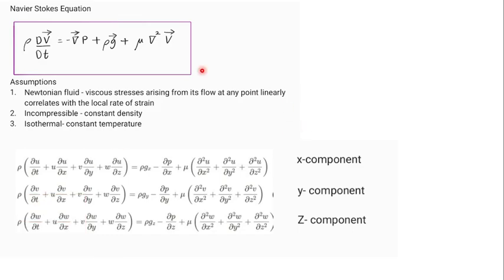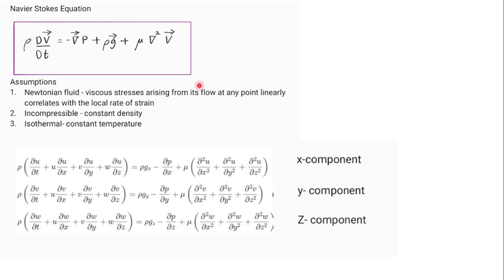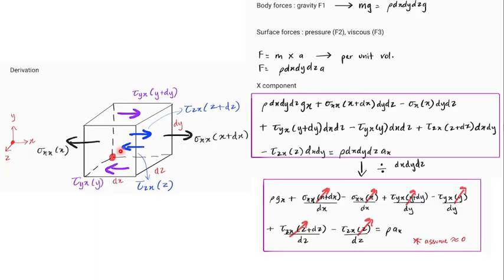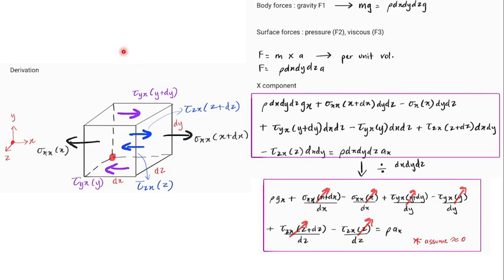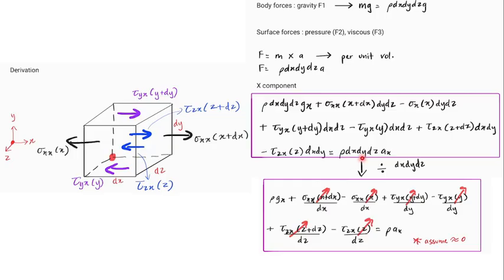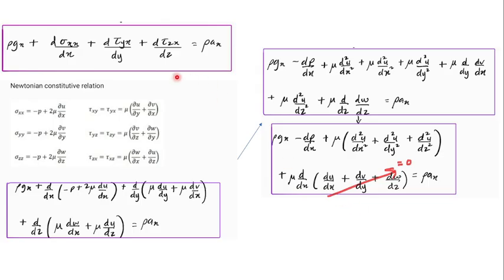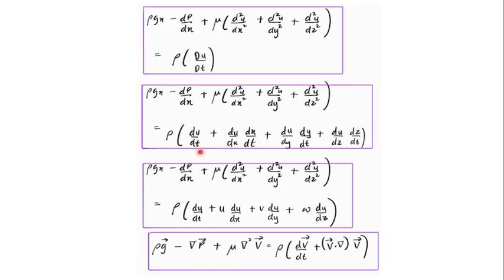Navier Stokes Derivation